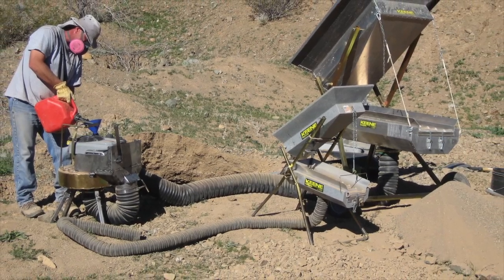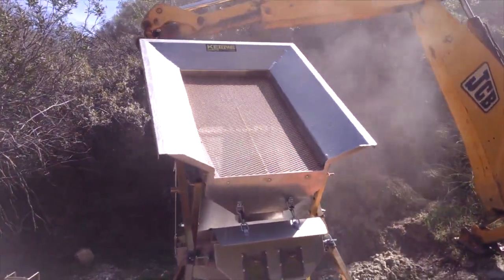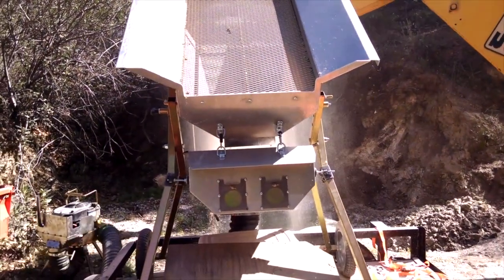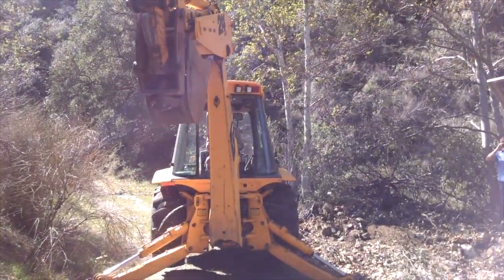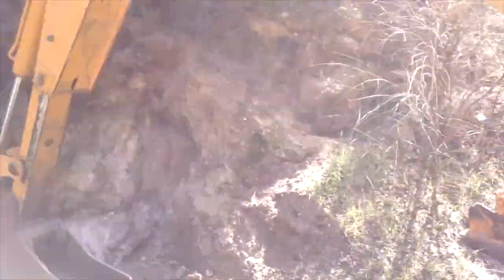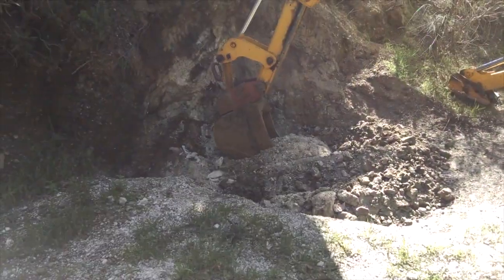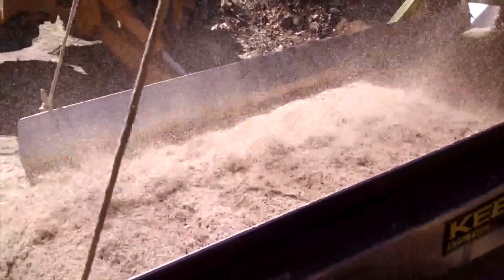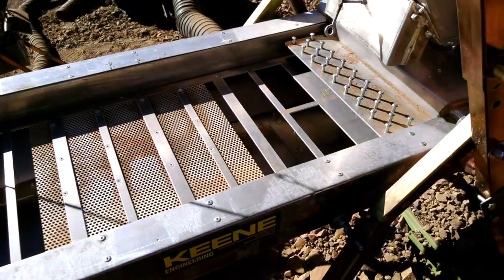Keene New King kong Prototype dry washer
New video showing the King Kong dry washer working.  Just a quick rough video however it has some interesting content.